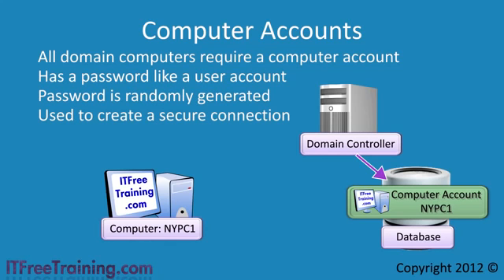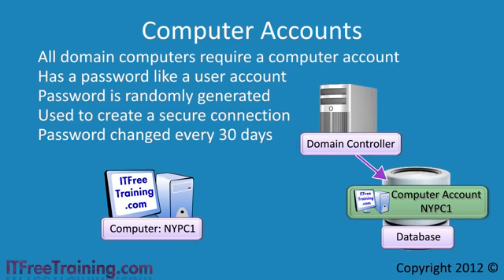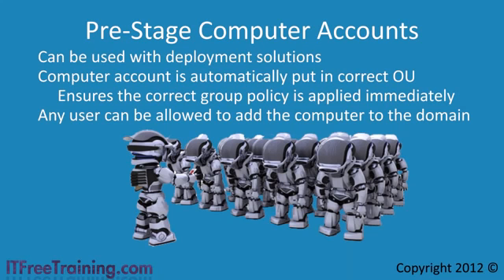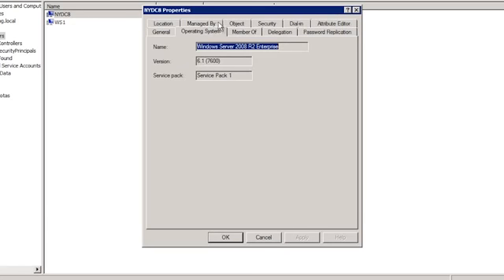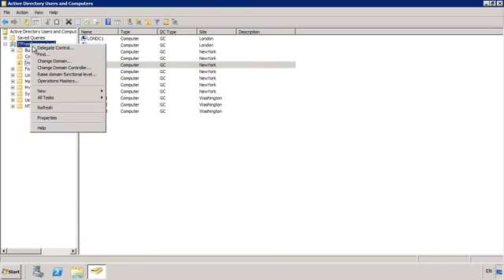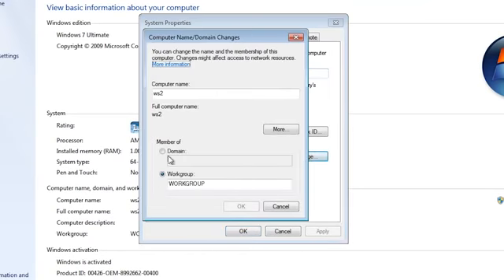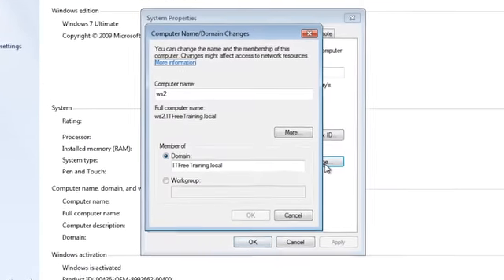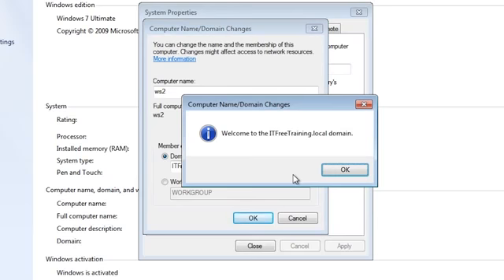MCITP 70 640 Active Directory Computer Accounts